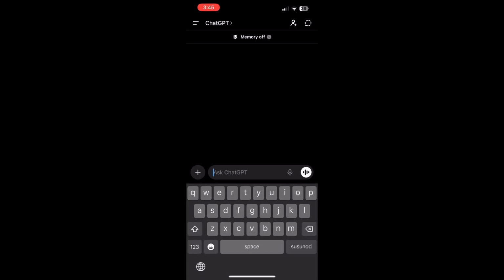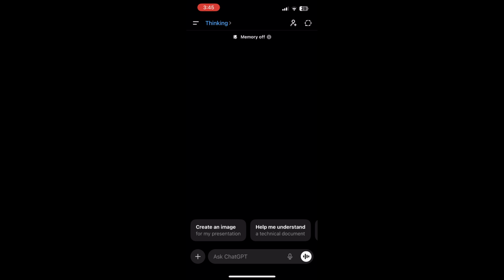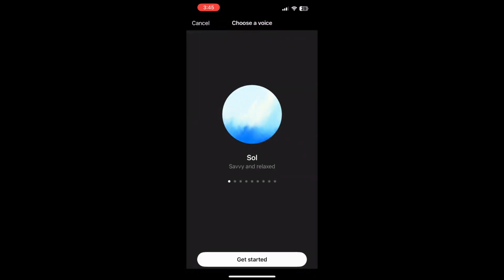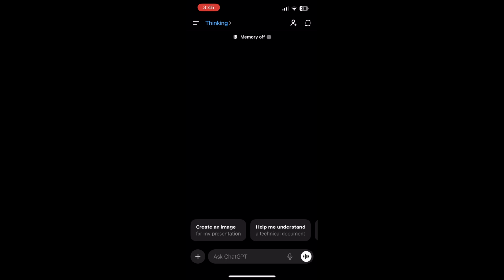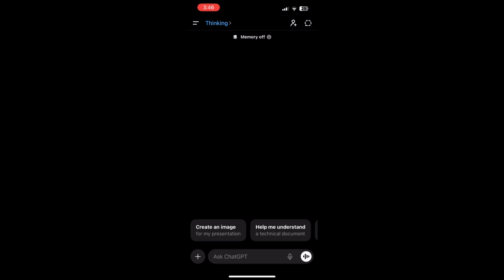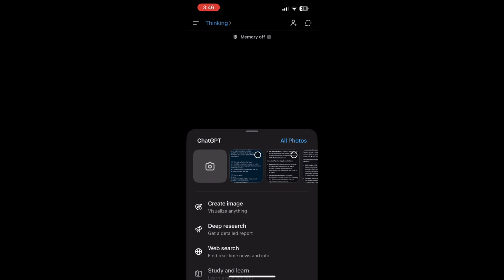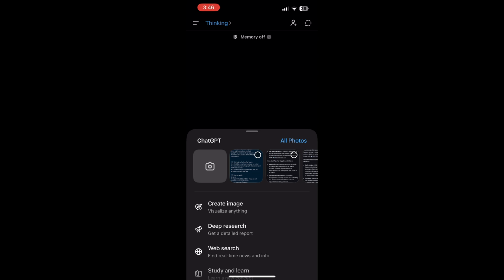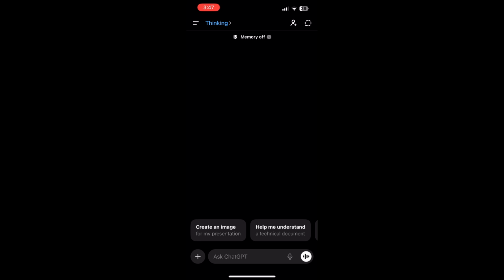Como usar o chat por vídeo no ChatGPT 4o [Guia Completo 2026]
Neste vídeo, mostrarei passo a passo como usar o chat de vídeo do ChatGPT-4o. Você aprenderá como iniciar uma conversa por voz, ativar o vídeo e interagir com o ChatGPT em tempo real usando seu celular.

Este tutorial do ChatGPT abordará:
✅ O que é o chat de vídeo do ChatGPT-4o e como funciona
✅ Quem pode acessar o chat de vídeo (celular + assinatura necessários)
✅ Como iniciar uma conversa por voz no aplicativo ChatGPT
✅ Como ativar o vídeo usando o botão da câmera
✅ Como usar o vídeo ao vivo para fazer perguntas em tempo real
✅ Exemplos do que você pode fazer com o chat de vídeo
✅ Como compartilhar fotos ou sua tela durante o chat de voz
✅ Diferenças entre compartilhamento de vídeo, imagem e tela
✅ Limites de uso dependendo do seu plano
✅ Dicas para obter melhores resultados usando o chat de vídeo

Ao final deste vídeo, você saberá como usar o chat de vídeo do ChatGPT no seu celular e obter ajuda em tempo real usando sua câmera.

Se você está procurando como usar o ChatGPT com vídeo, o ChatGPT-4o com bate-papo por voz e vídeo ou o recurso de câmera ao vivo do ChatGPT, este vídeo é para você.

O bate-papo por vídeo do ChatGPT é um dos recursos mais poderosos, permitindo que você interaja naturalmente e obtenha ajuda instantânea com tarefas do dia a dia.